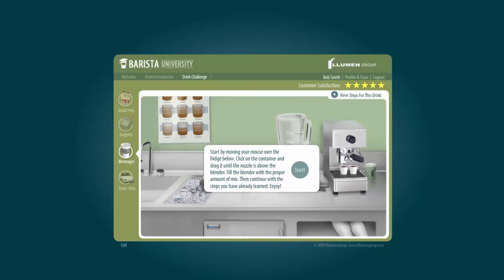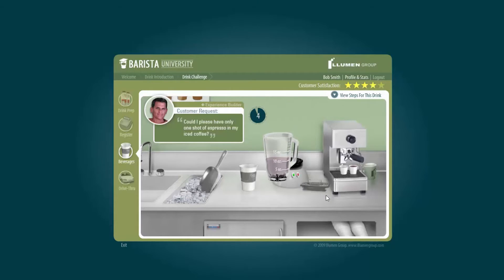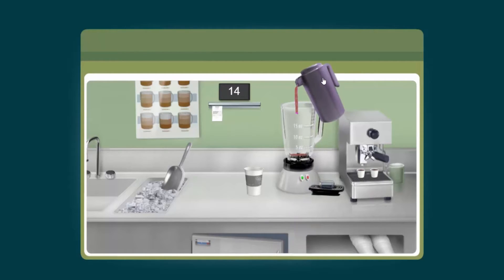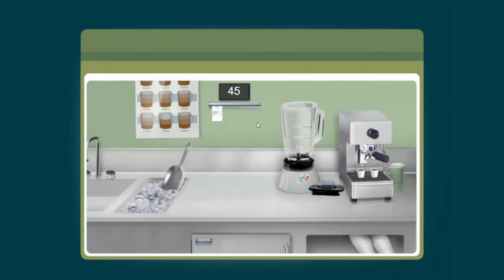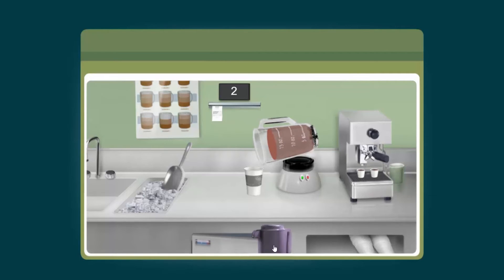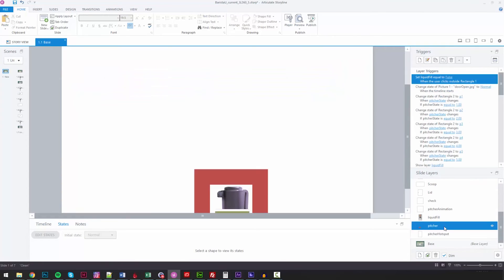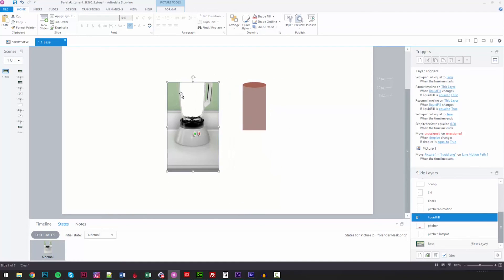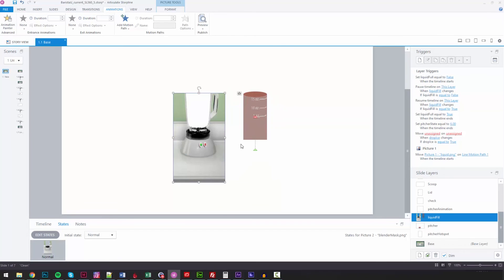eLearning - From Flash to Storyline - Barista University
I show an update of the Barista University project originally built in Flash and how well it works in Storyline.